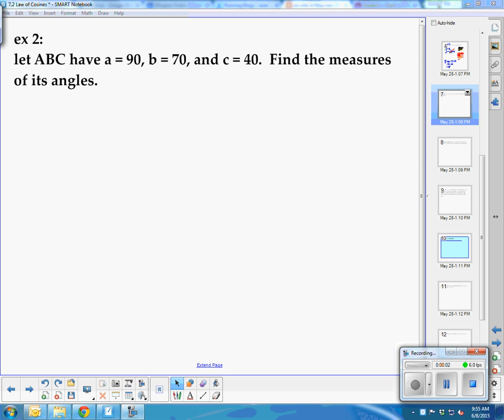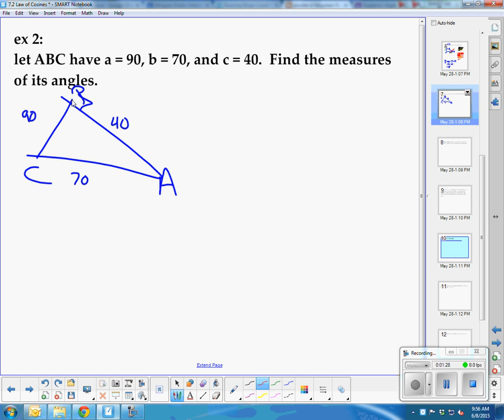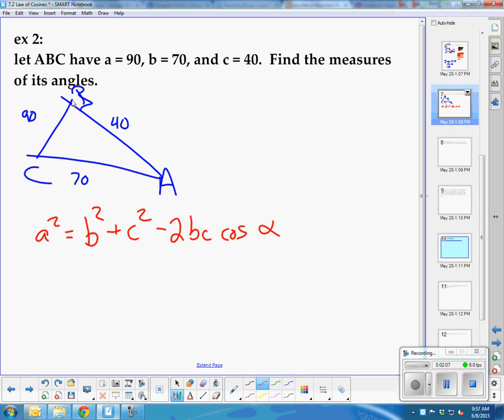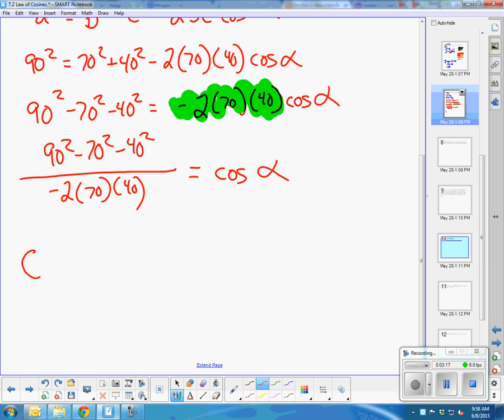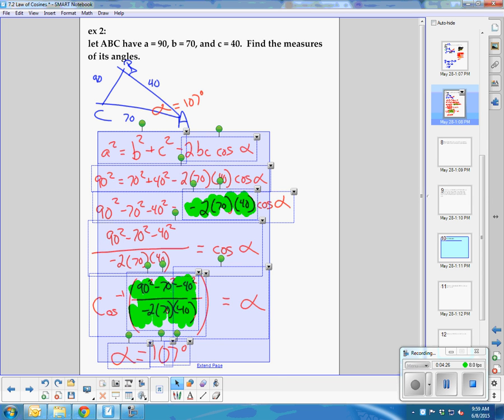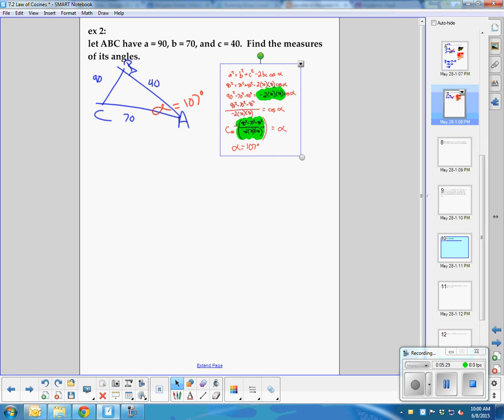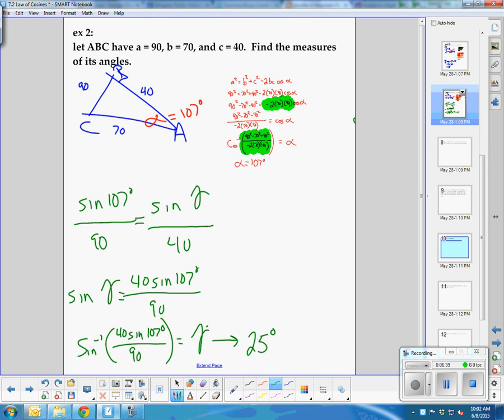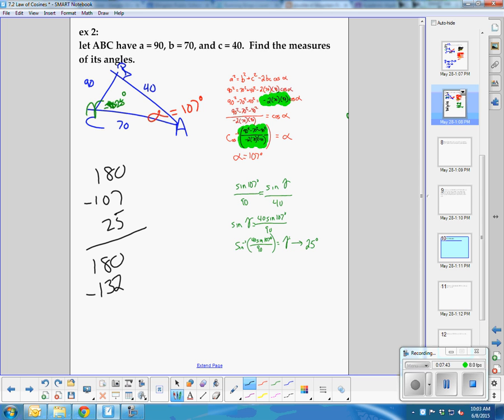7 2b Law of Cosines Example 2